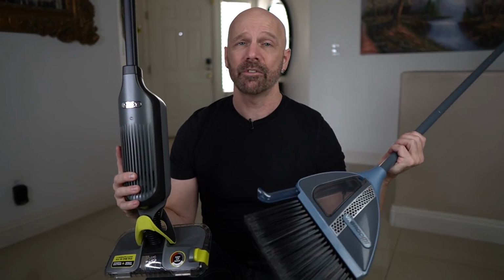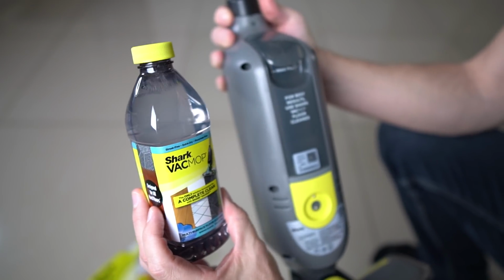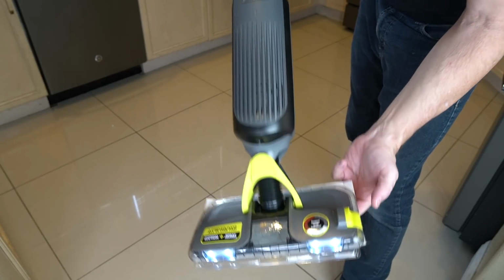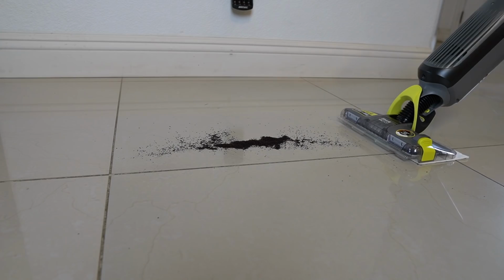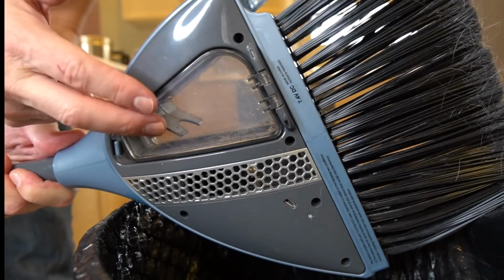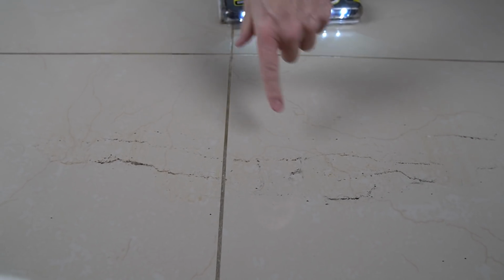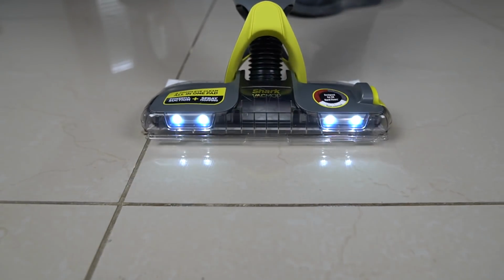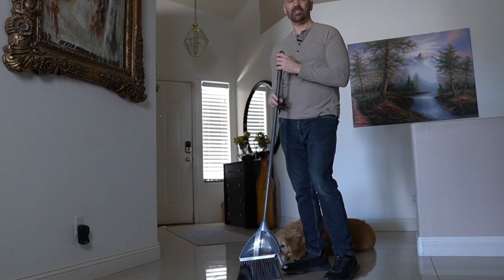Weird Hybrid Vacuums! Testing VacMop and VaBroom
Today I'm testing two unusual hybrid vacuums: VacMop and VaBroom. VacMop is a mop with an integrated vacuum, while VaBroom is a standard broom with a built-in vacuum.

GEAR
• Main Camera
• Main Lens
• 2nd Camera

"Old Grump" by Smartface

0:00 Intro & Overview
1:55 First Use
3:39 Coffee Grounds
5:16 Generic Debris
6:17 Sauce
7:24 Almonds
8:51 Dog Hair
9:20 Pros & Cons
11:48 Conclusion